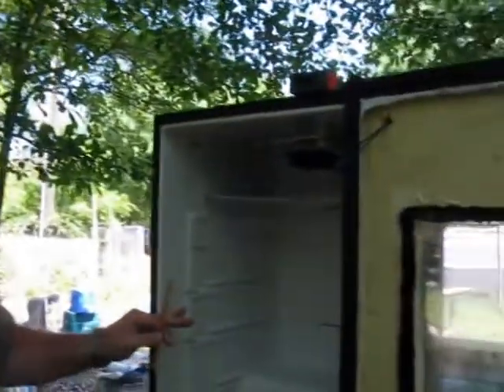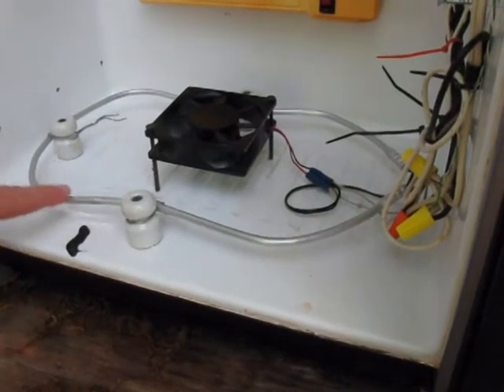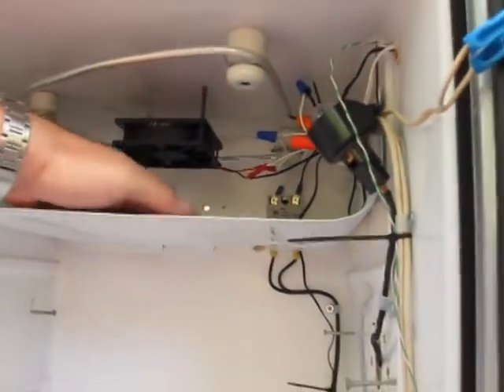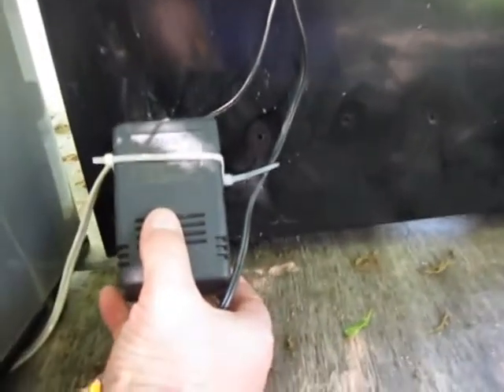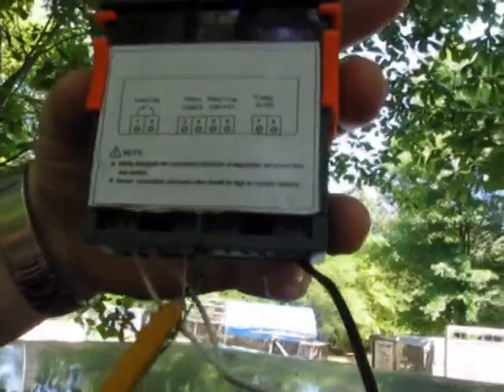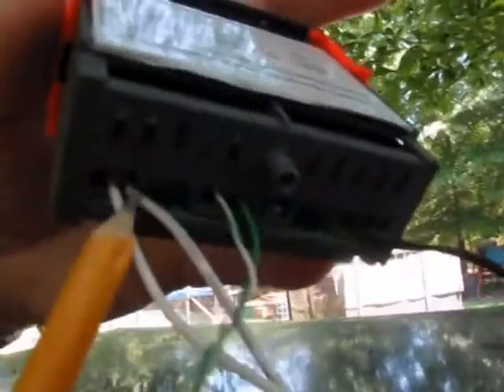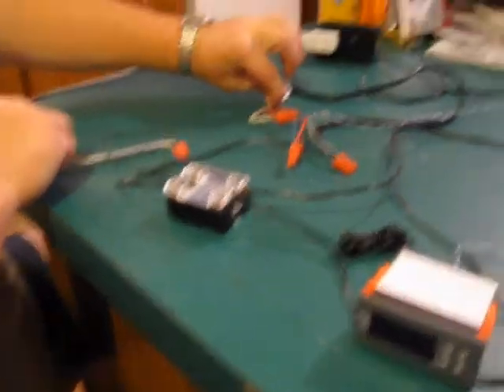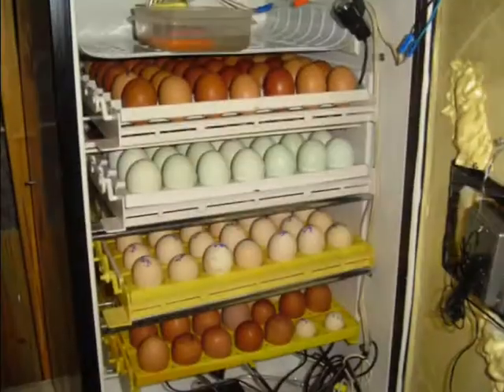Installing and Wiring a Digital Temp Controller using a Solid State Relay Into Your Incubator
I do my best here to try and describe how to install a digital thermostat and a solid state relay in your home made incubator!